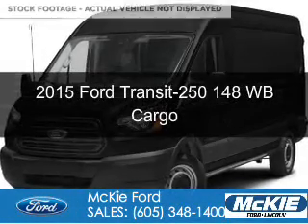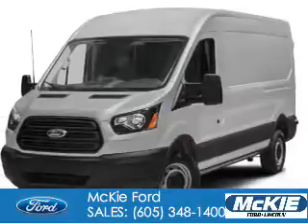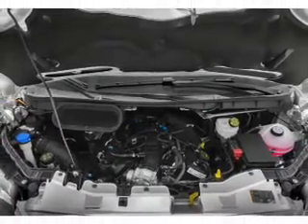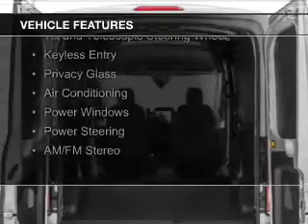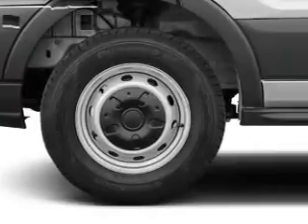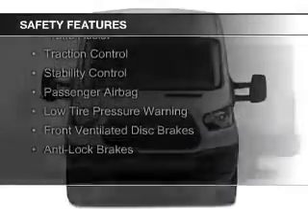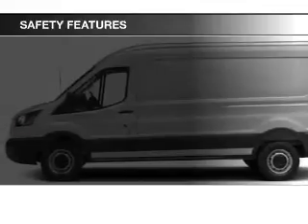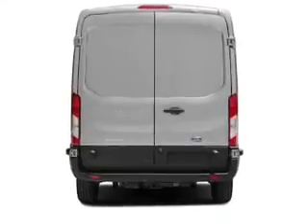2015 Ford Transit-250 - Rapid City SD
Phone:
Year: 2015
Make: Ford
Model: Transit-250
Trim: 148 WB Cargo
Engine: 3.5 liter 6 cylinder 24 valve
Transmission: 6-Speed Automatic
Color: Tuxedo Black Metallic
Mileage: 0
Address:
7 Omaha Street